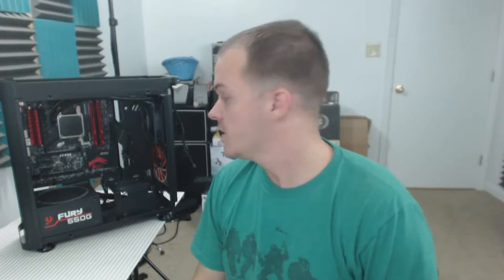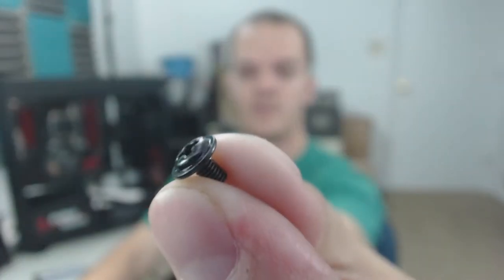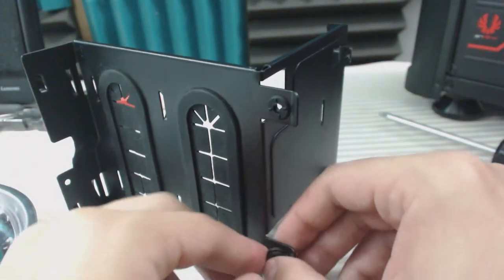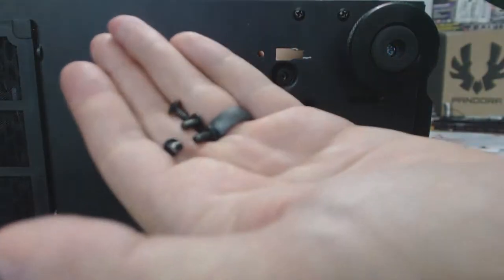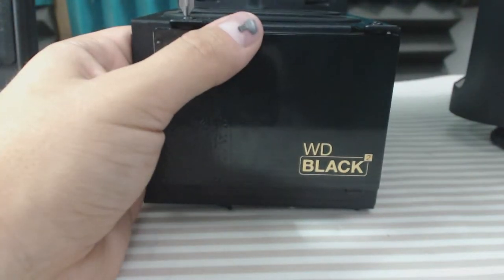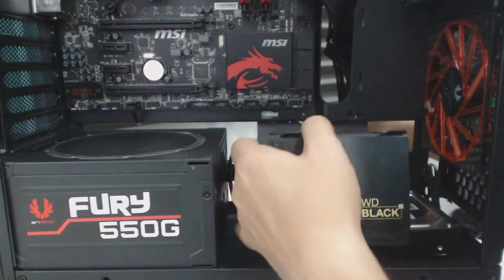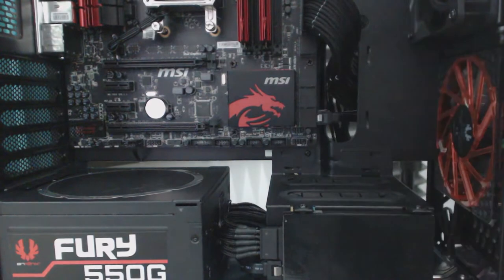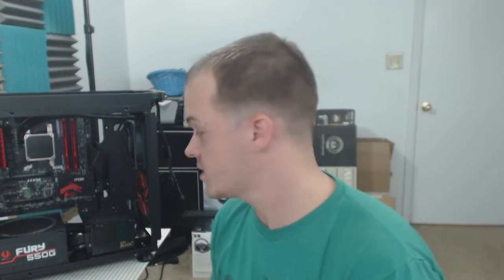How to Install SSDs and Hard Drives into a Bitfenix Pandora